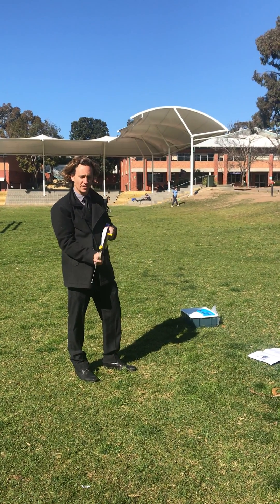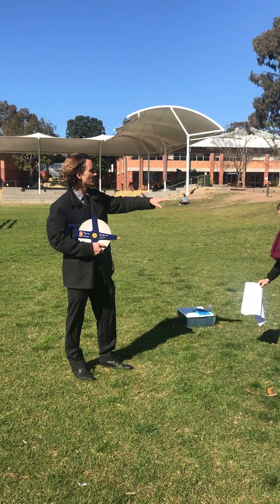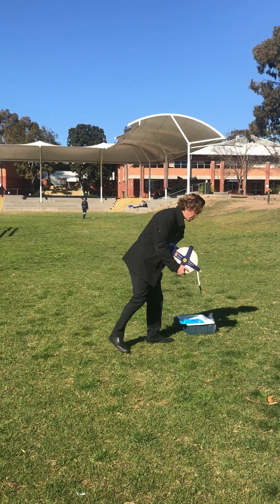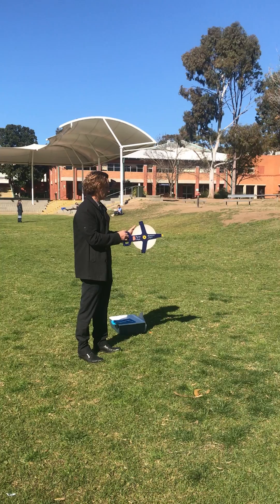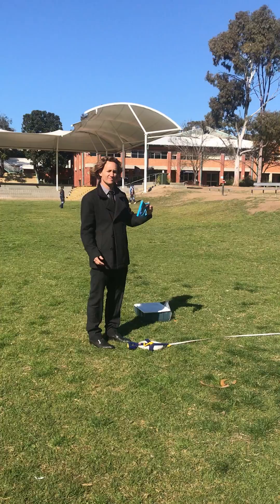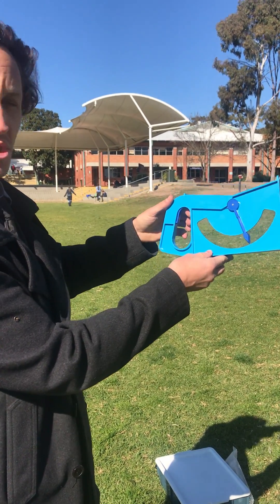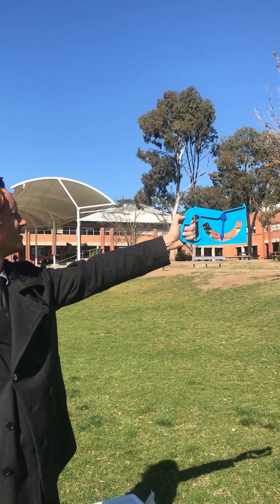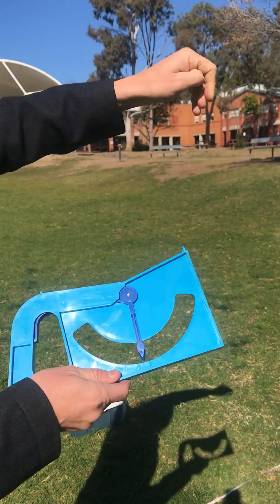How to measure a dune transect. tape and clinometer